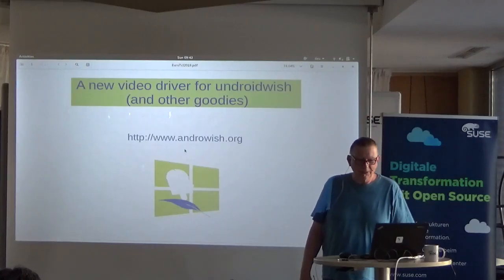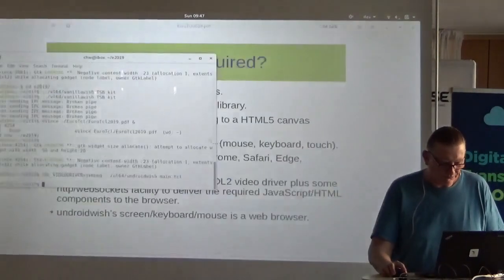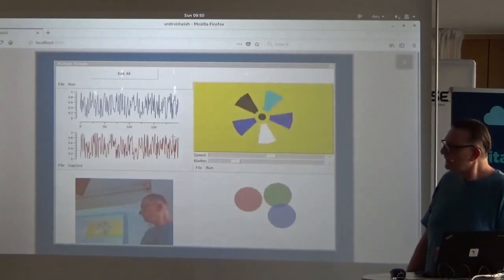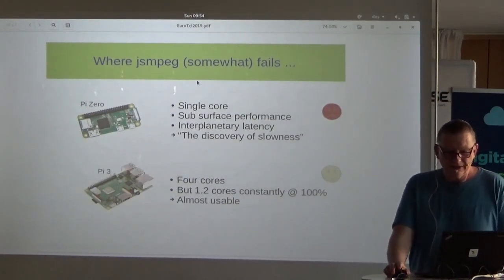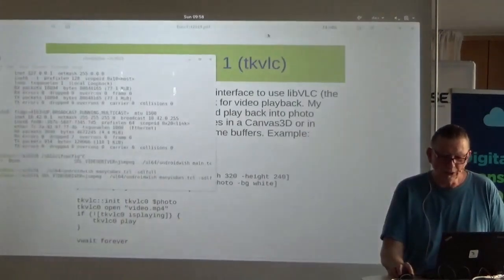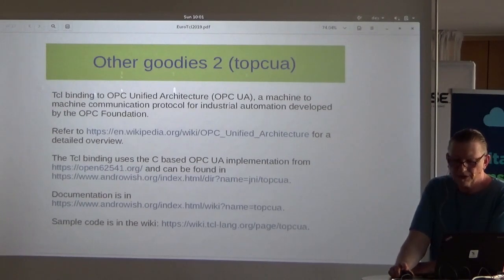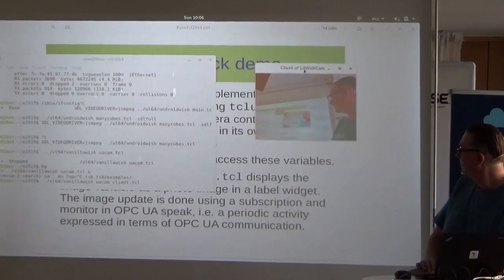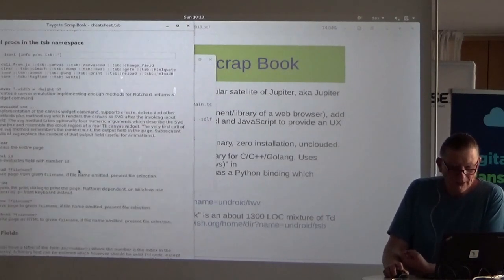EuroTcl2019: A new video driver for undroidwish (and other goodies) (Christian Werner)